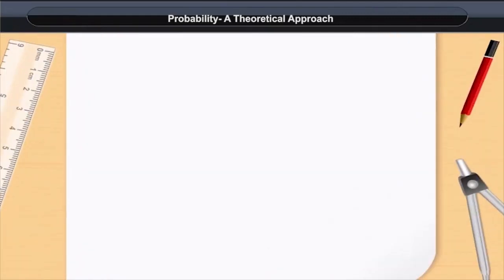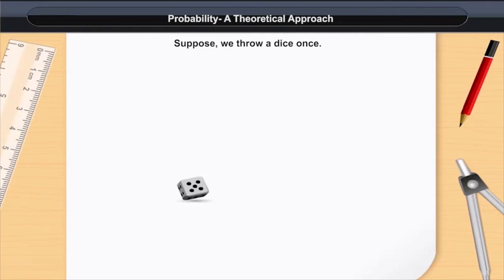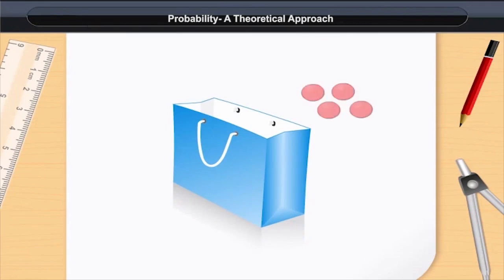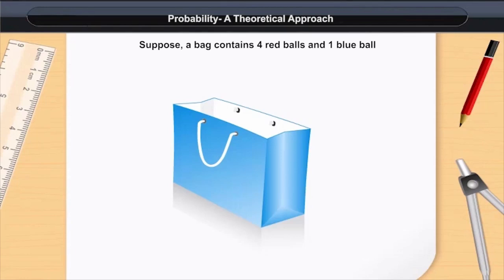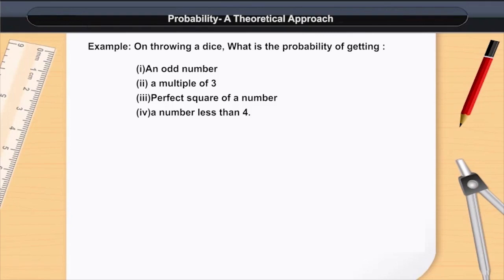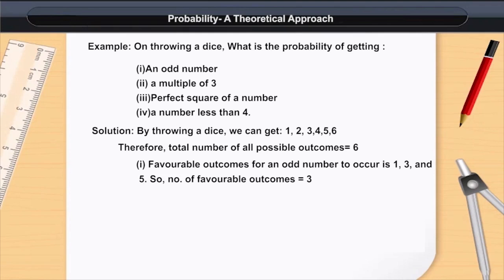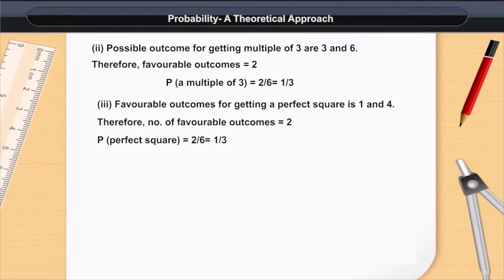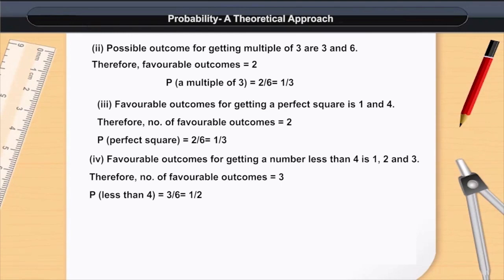Probability A Theoretical Approach | Class 10 | Maths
Check out our Thinkbooks on Amazon, teaching 21st Century skills like:
- Analytical Thinking,
- English Ability and
- Maths Aptitude